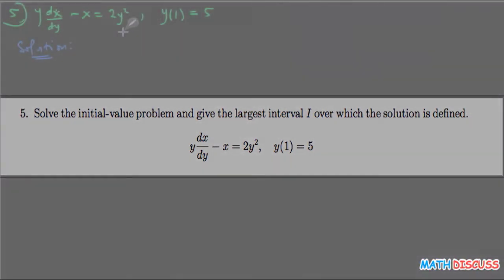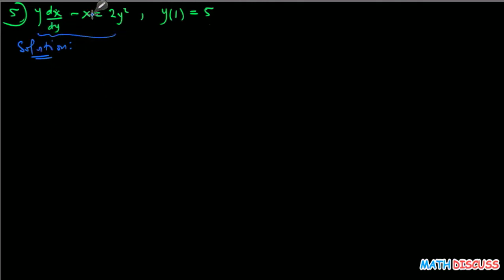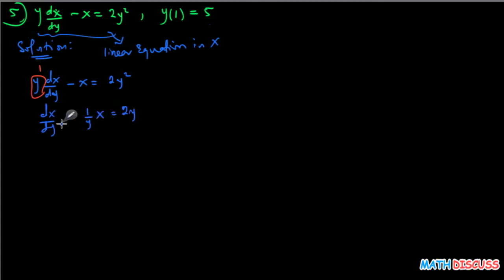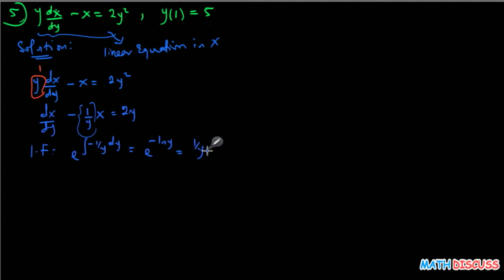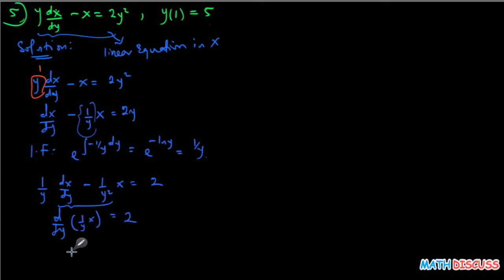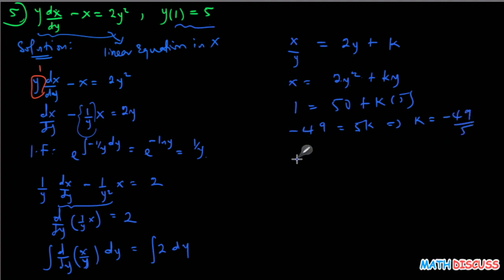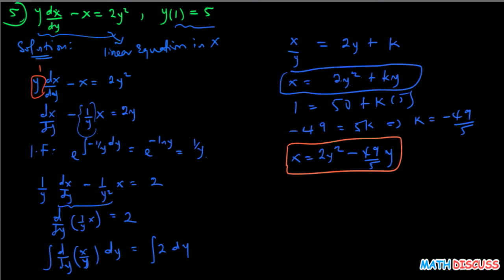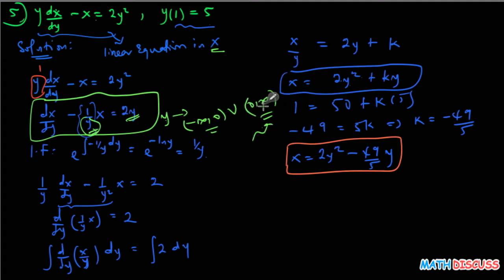Solving Initial -Value Problems